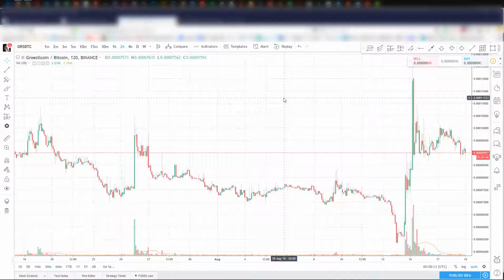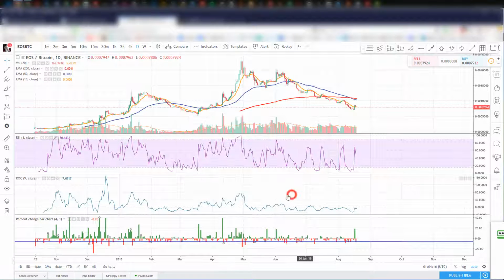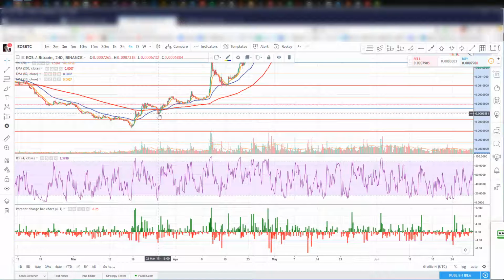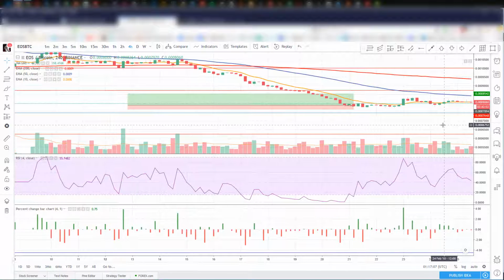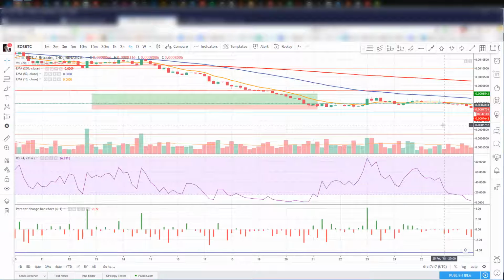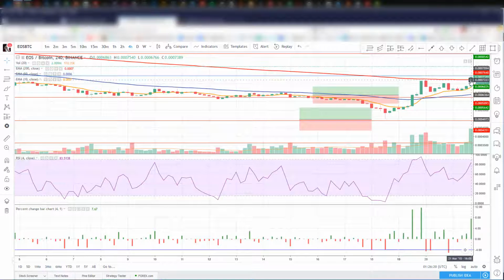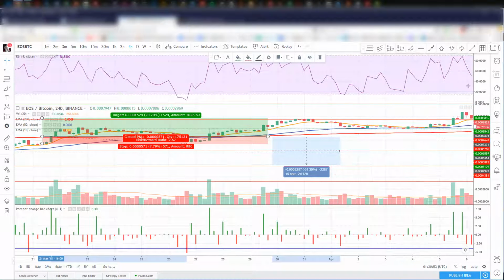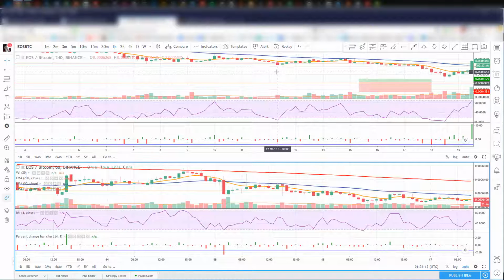Real Time Simulation of a Trade System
In this video I walk thru a simple exercise to test a trade system. We first start with creating a simply trade system based on signals from a few indicators. We then dive in and walk through how this trade system would unfold in real time.

It's one thing to design a trade system that works on historical data-- it's another thing entirely trading this system in real time. That's where reality of the market hits you square in the head. That's what this video is about.

You can also check out my private training where the foucs is not to teach you to trade like me but to design your own trading system that gives you an edge on the market. An edge that provides you with the ability to consistently and reliably pull capital from the crypto market